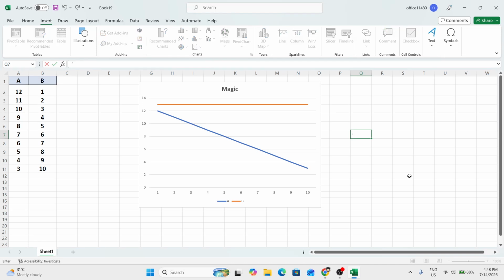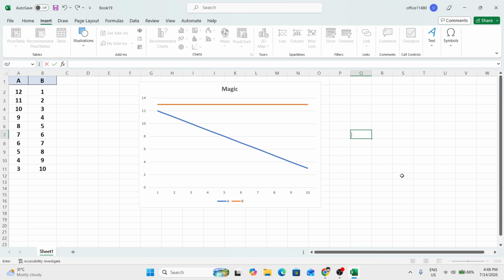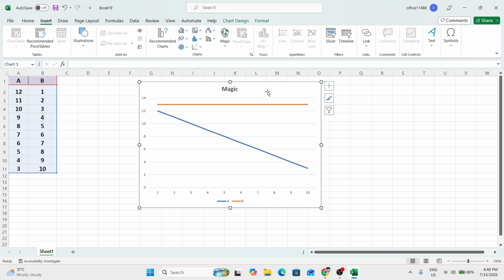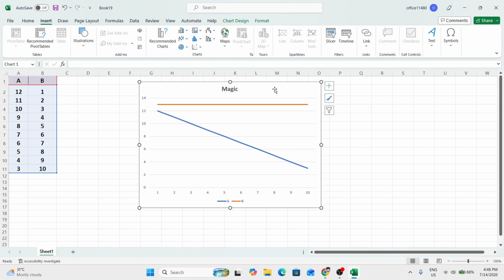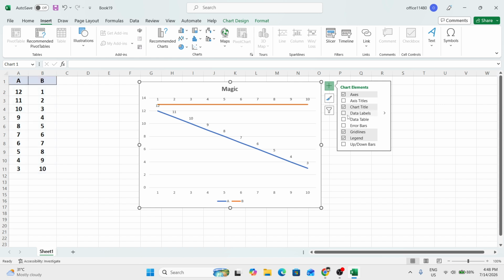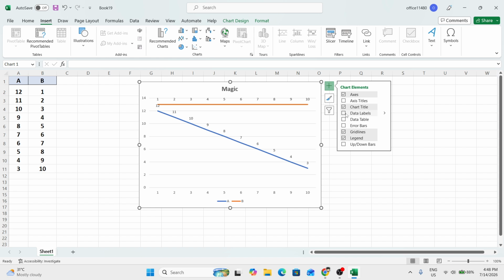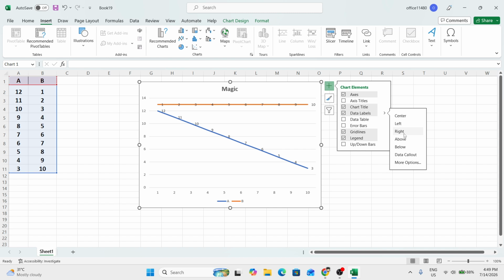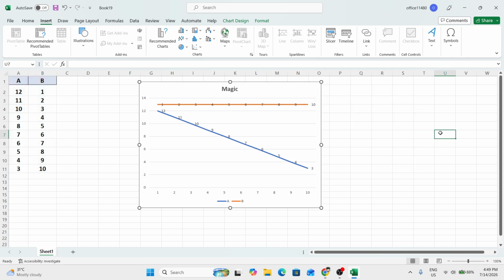How to add data labels to chart in Microsoft Excel (Step By Step 2026)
How to add data labels to chart in Microsoft Excel